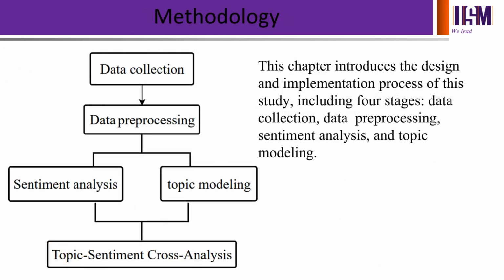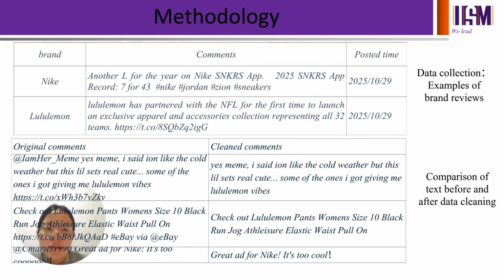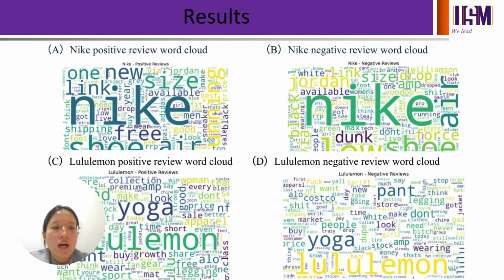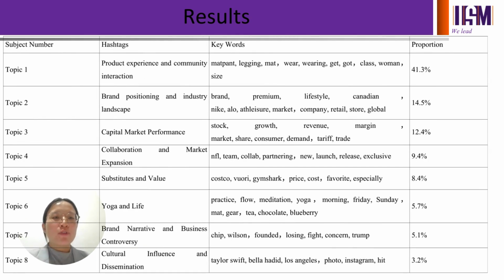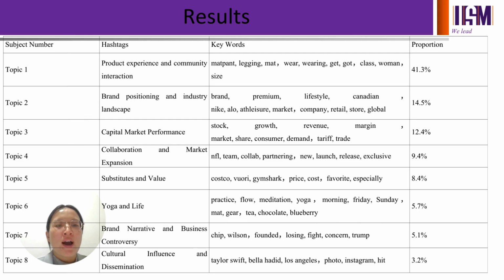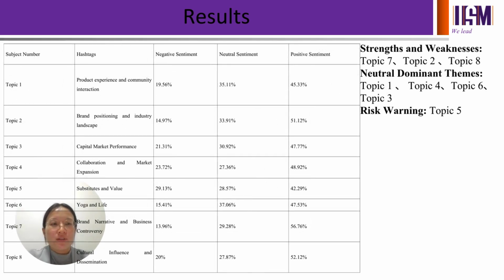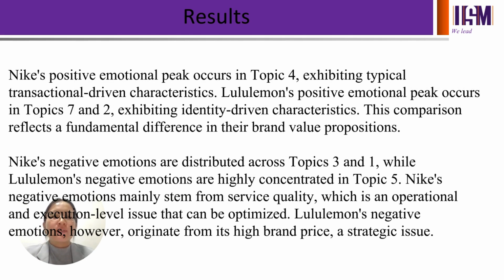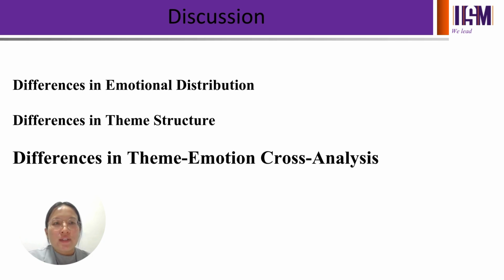ABW508 Presentation CAO JINGBO 24101428